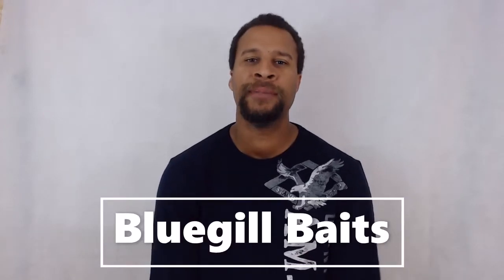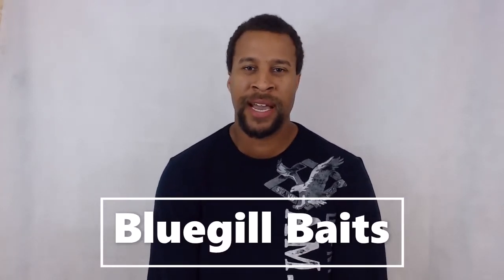Bluegill Baits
Find the right bluegill bait doesn't have to be a hard thing. Their are a several "creatures" you can use to live bait fishing for bluegill. Many of them you can get at the local tackle shop and others you may have to farm yourself.

In this video, I will inform you of your options and how you can best catch a bluegill with the selected bait. I believe it goes without saying that bluegill are easy to catch most of the time. A nice day will make fishing better, but if you want to catch fish consistently this will definitely be one of your targets.